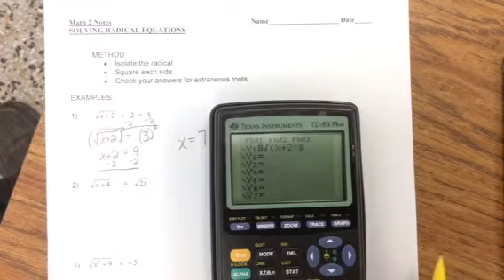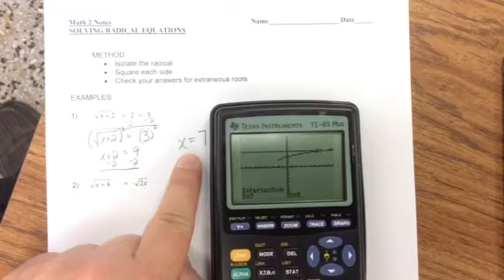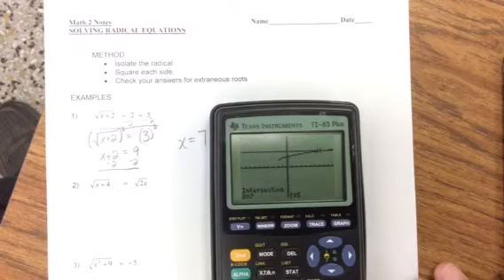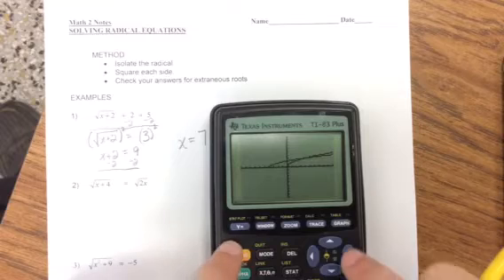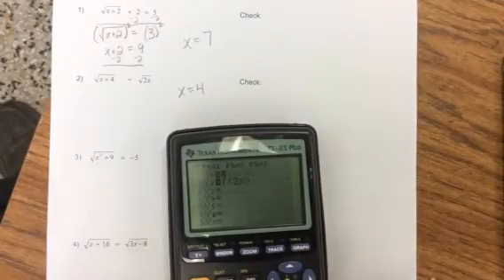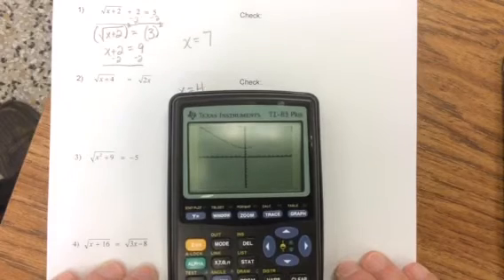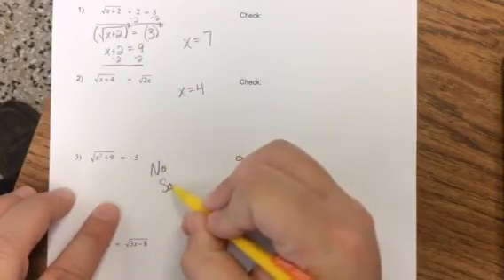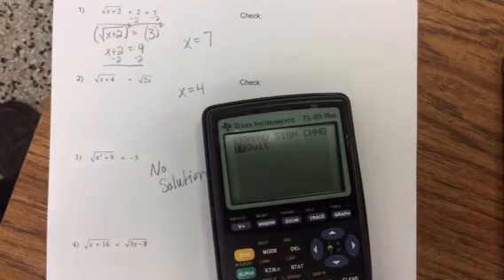Solving Radical Equations